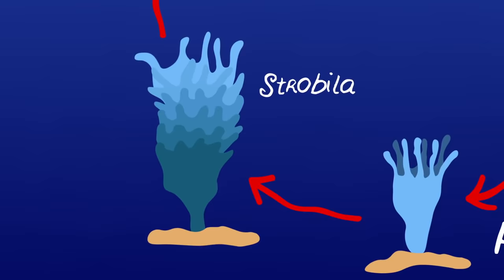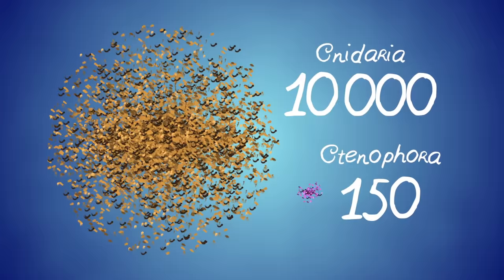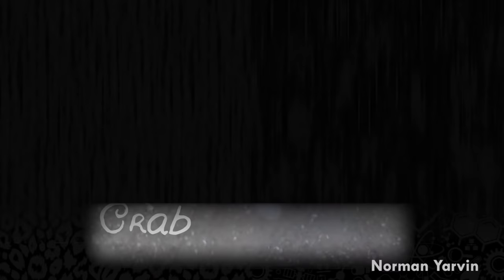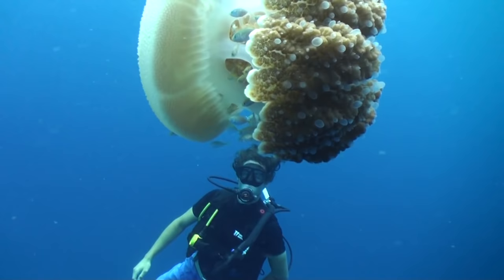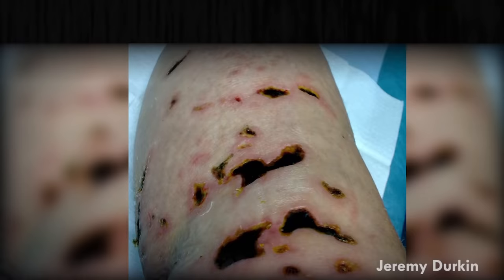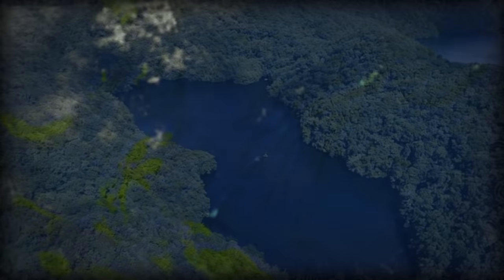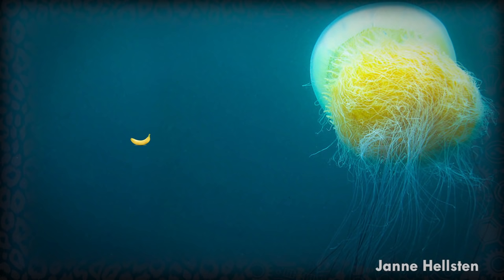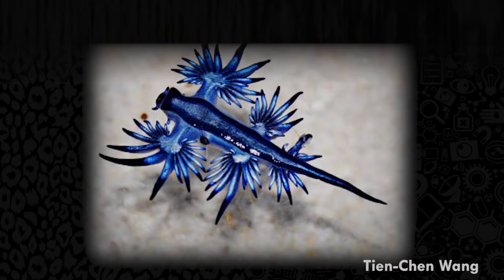Jellyfish are the key to Immortality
Immortal, bioluminescent, ancient, deadly, mesmerizing, Jellies are nothing shy of amazing.

CREDITS
Executive Producer: Alex Sopinka
Host: Danielle Dufault
Producer & Writer & Camera & Animation: Dylan Dubeau
Animation & Editor: Geoffrey Webster

Examining the nature of the beast.